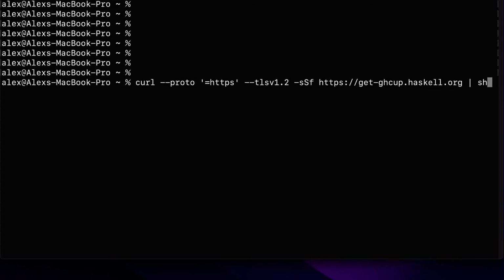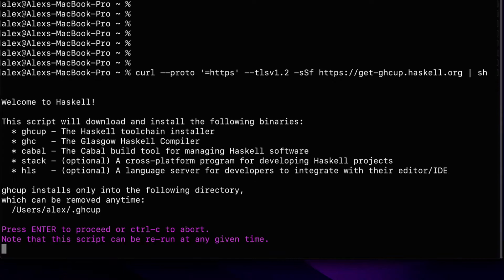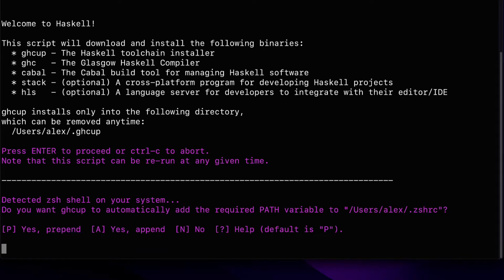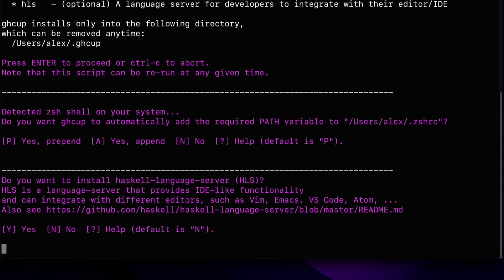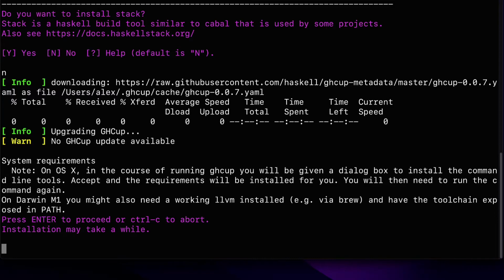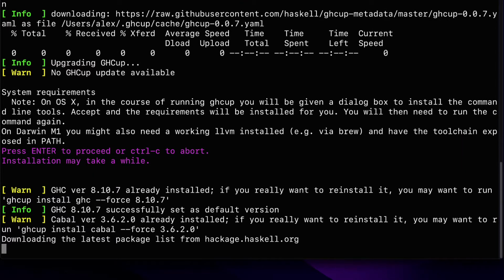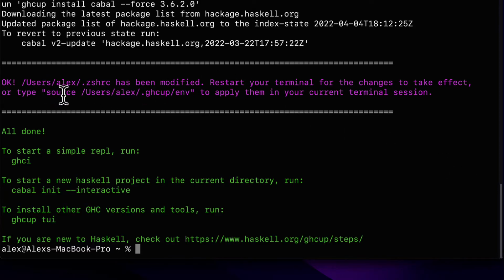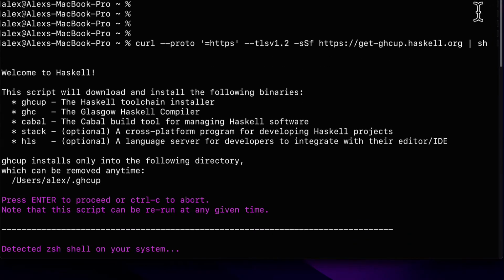Install Haskell Compiler & Cabal on Mac/Linux